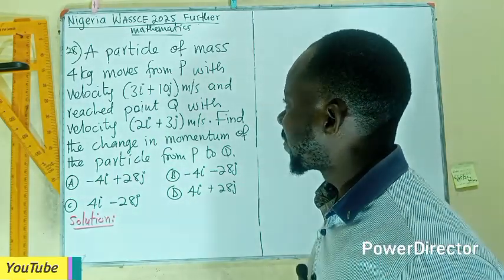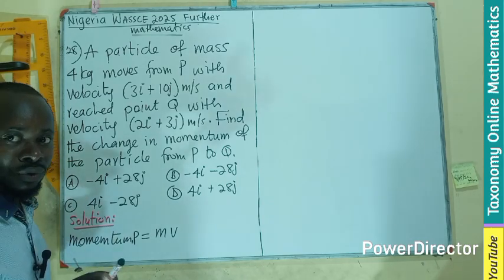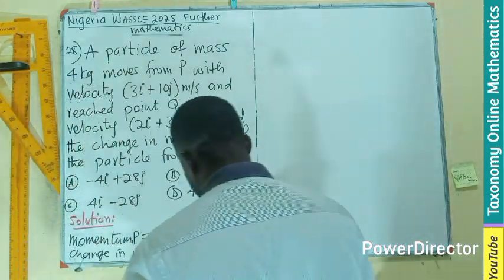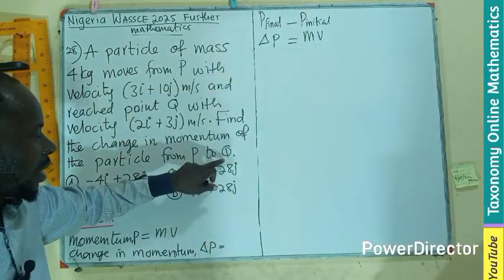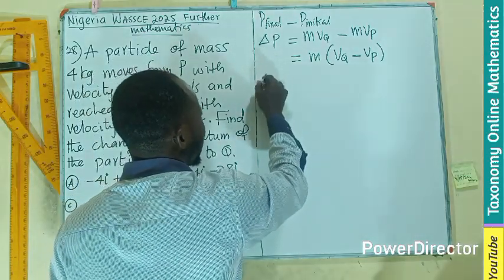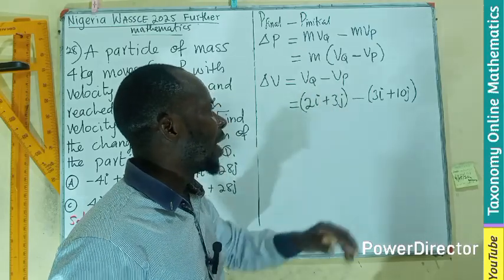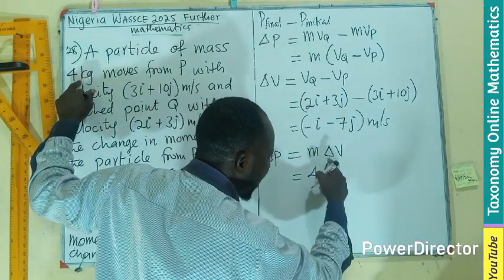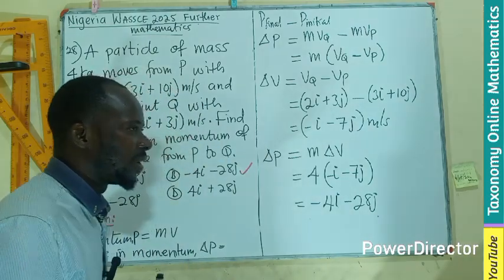WASSCE 2025 (Nigeria) Further Mathematics | Mechanics: Linear Momentum | Question 28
Get ready for WASSCE 2025 Further Mathematics with this detailed breakdown of Linear Momentum! In this video, we tackle Question 28, providing a clear, step-by-step solution to help you master this essential Mechanics topic.
Linear Momentum is a core concept in Further Mathematics, and understanding it is key to excelling in your WASSCE exams.

We'll explain the principles of linear momentum, conservation of momentum, and how to apply these concepts to solve typical exam questions. This tutorial is perfect for both revision and initial learning.

What you'll gain from this video:
 * A clear understanding of linear momentum and impulse.
 * How to apply the principle of conservation of linear momentum.
 * Step-by-step problem-solving techniques for WASSCE questions.
 * Tips for approaching Mechanics problems effectively.

Drop your questions or suggest future topics in the comments below.